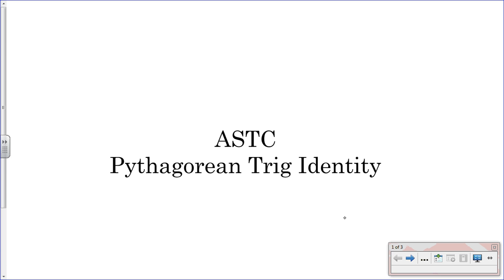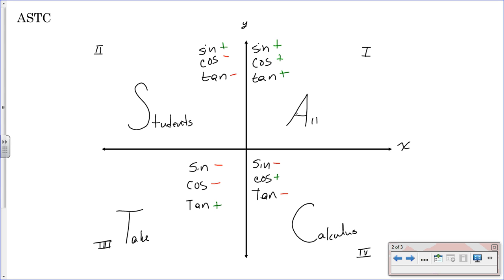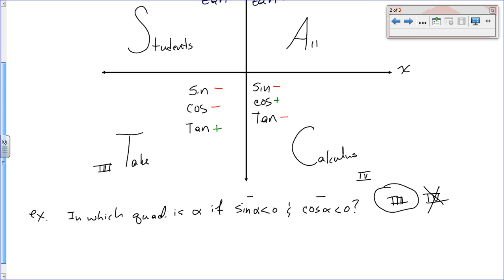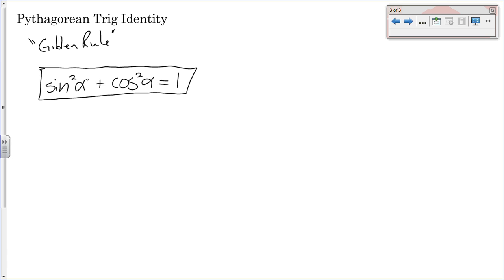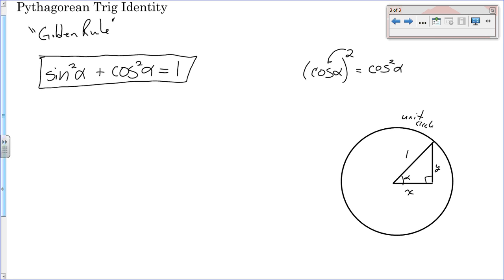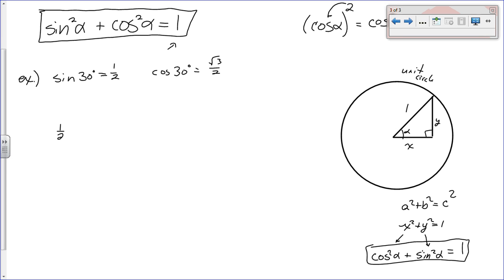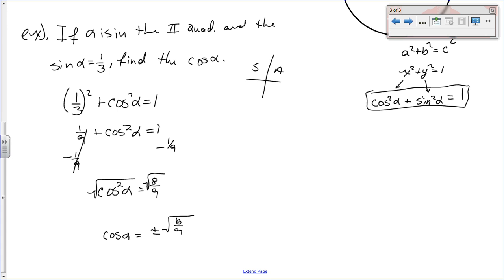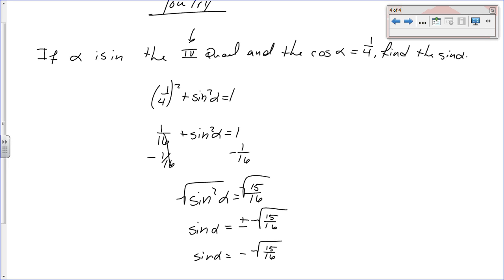4-8 ASTC & Pythagorean Trig Identity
4-8 ASTC & Pythagorean Trig Identity